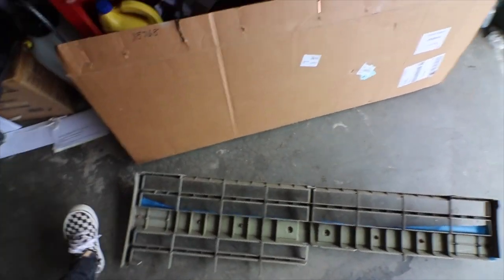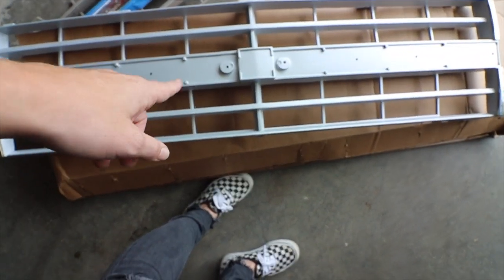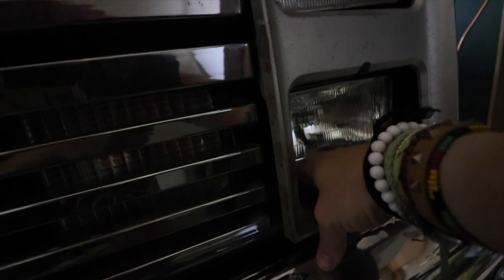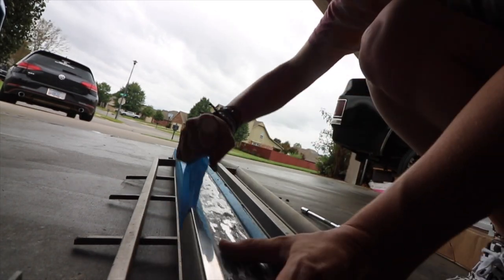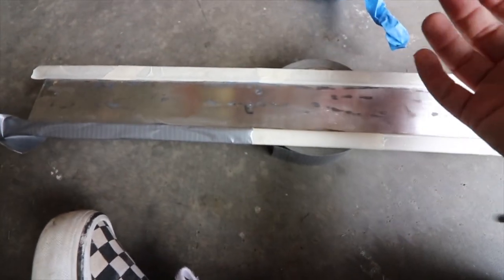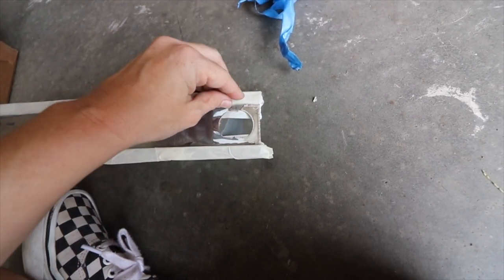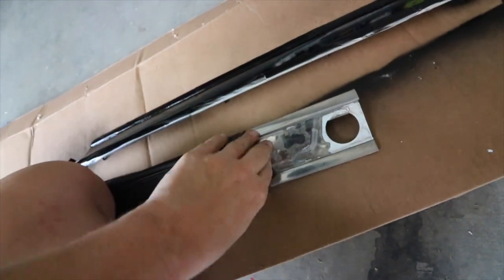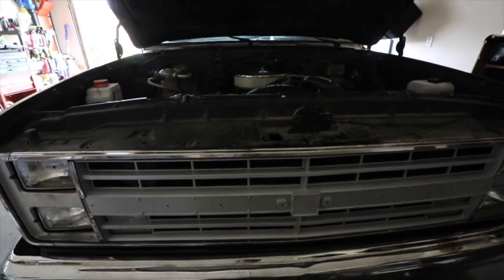REPLACING MY CHEVY C10 GRILLE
ever since I bought the truck, I've not been a fan of the phantom grille. been on the look out for a used 'stock' grille and finally found one.

———SOME OF MY DETAILING CABINET———
CHEMICAL GUYS WATERLESS CARWASH
CG LEATHER CLEANER
CG WASH MITT
CG MR. PINK SUPER SUDS
CG WASH & GLOSS
CG HONEYDEW SNOW FOAM
CG MICROFIBER WASH MITT
CG HIGH GLOSS SPRAY SEALANT AND QUICK DETAILING SPRAY
CG BUTTER WET WAX
CG RUBBER, PLASTIC, VINYL SHINE
CG INTERIOR CLEANER
CG WHEEL/RIM DETAILING BRUSH
CG WHEEL CLEANER
CG MAXI SUDS II SHAMPOO
THE RAG COMPANY WAFFLE WEAVE DRYING TOWELS; 2 PACK
CARCAREZ 450 GSM EDGELESS MICROFIBER TOWELS; 6 PACK
MAGUIRE’S HYBRID CERAMIC WAX
TORQ SNUBBY FOAM GUN
MOTHERS TIRE & WHEEL CLEANER
MOTHER’S CHROME POLISH
ADAM’S WHEEL WOOLIE
POWER INVERTER
MOTHERS CLAY KIT
MOTHERS BUG & TAR REMOVER